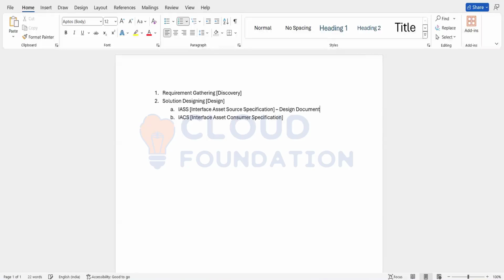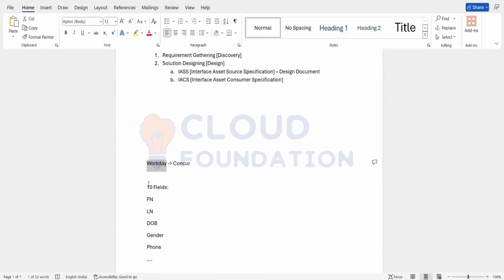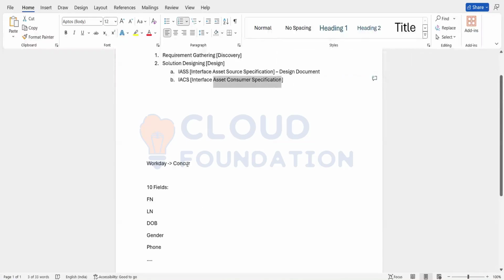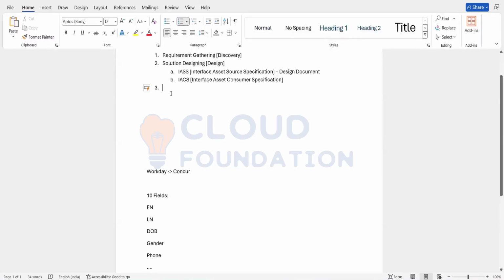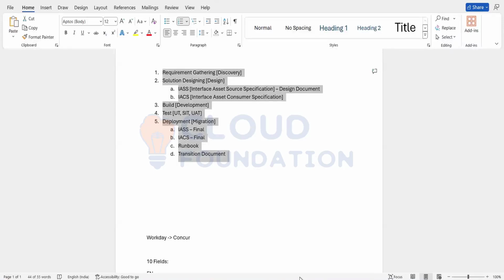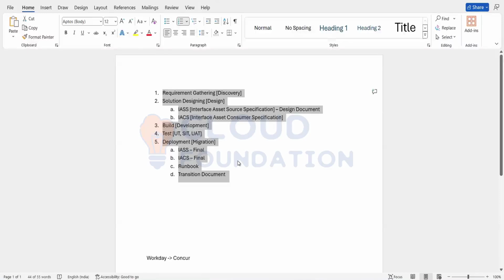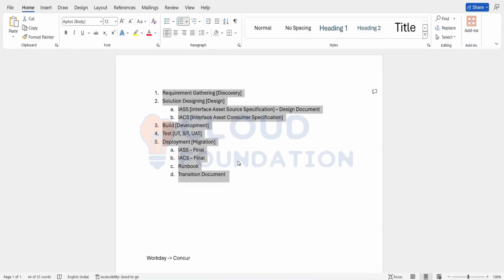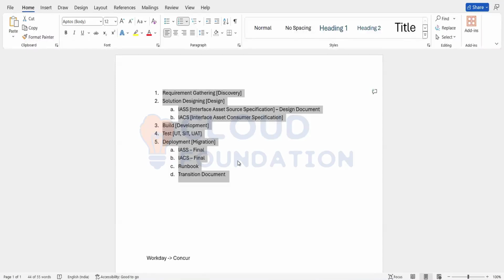31 QA Session CloudFoundation